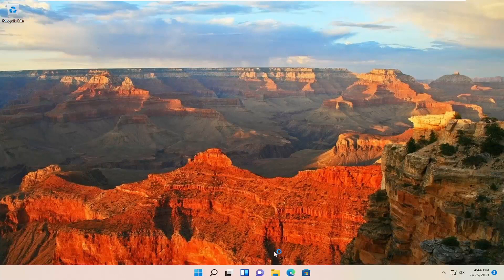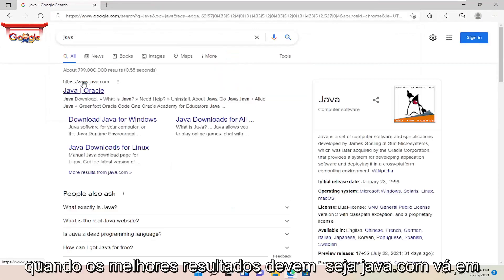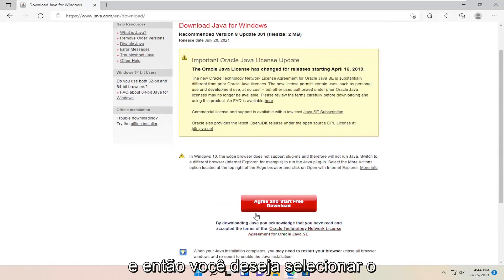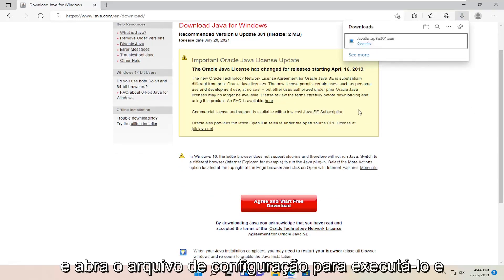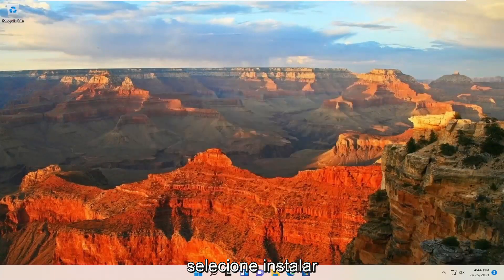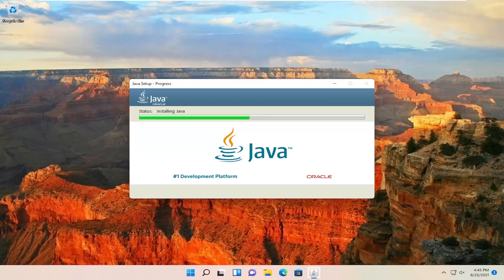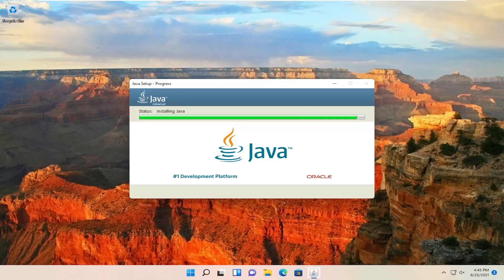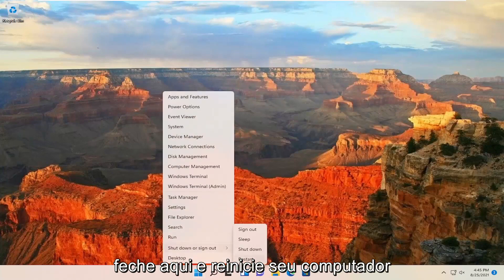Como atualizar o Java no Windows 11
Como atualizar o Java no Windows 11 [Tutorial]

Instruções para instalar ou atualizar o Java para computadores Windows.